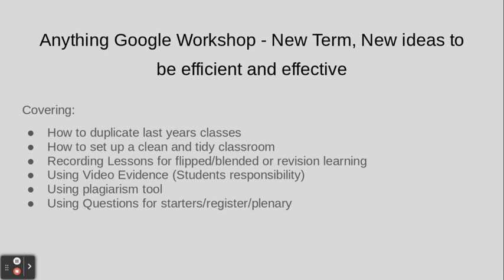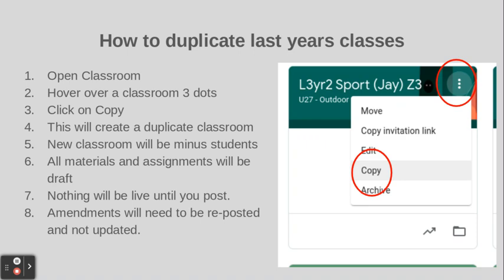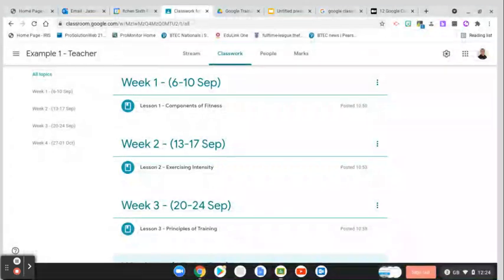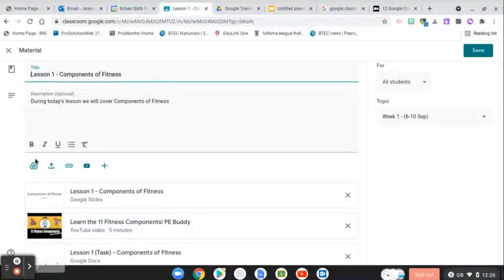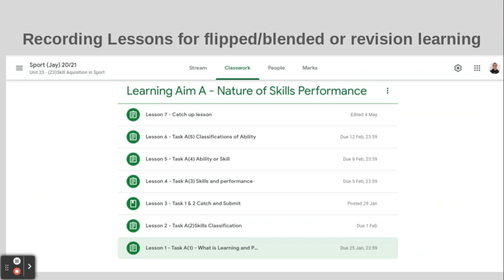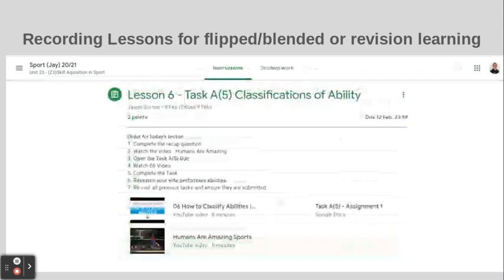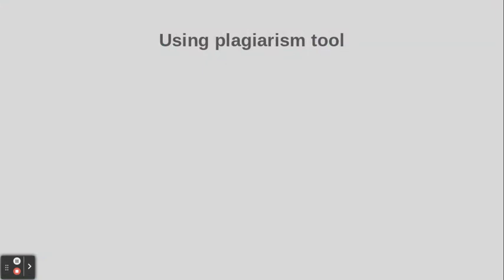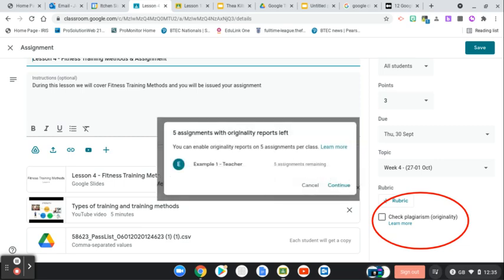Anything Google Workshop New Term, New ideas to be efficient and effective